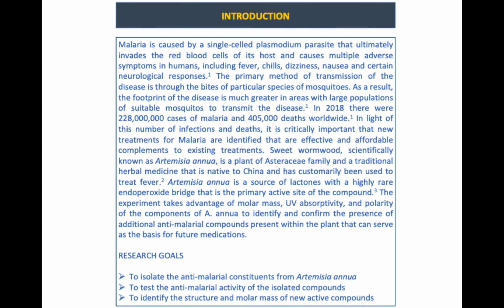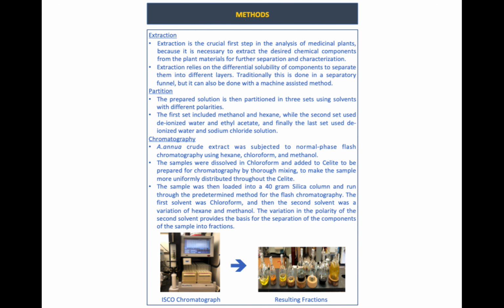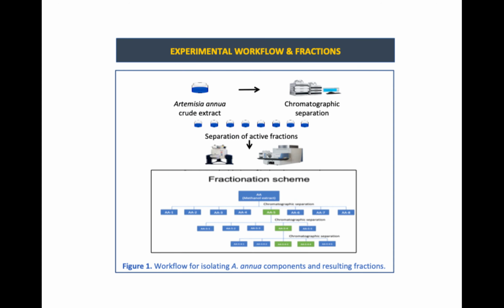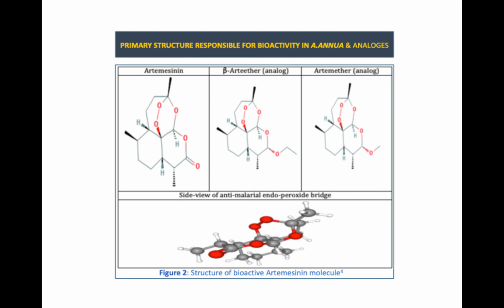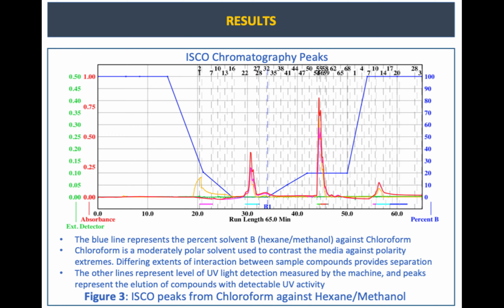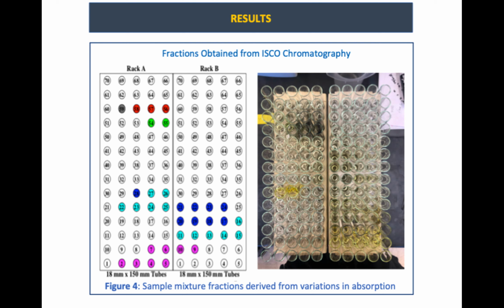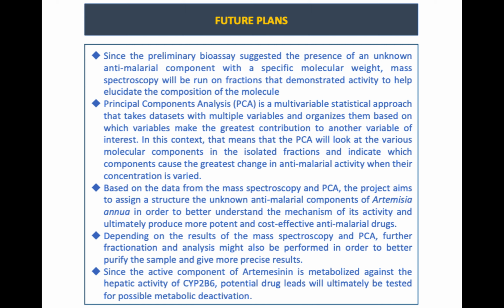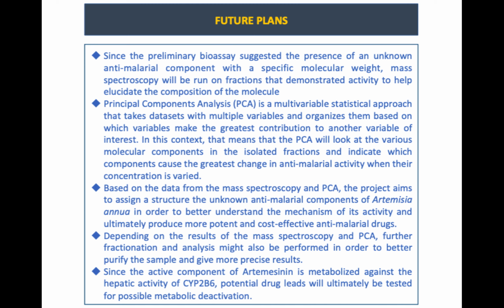Mangun, Joseph2020 UNCG TURCE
A presentation for the URSCO virtual research expo at UNCG. This video is one of many as part of the 14th annual Carolyn & Norwood Thomas research expo at UNCG's URSCO. This is a submission of research for peer evaluation.

Research Topic: A new drug from an old plant?

Malaria continues to be a worldwide health concern, with over 200 million cases reported in 2019 and over 400,000 deaths. While some treatments do exist, the there is room for improvement in achieving widespread and affordable treatment for many regions across the globe. Given its known anti-malarial properties, the plant Artemisia annua has the potential to be the basis for further breakthroughs in the production of anti-malarial drugs.  While whole portions of the plant are known to have therapeutic properties, individual components of the plant demonstrated less potency, which suggests that the plant contains synergistic chemistry within its components. The goal of this research project is on the role of specific bioactive compounds present in Artemisia annua, with a focus on identifying the constituents of the plant that have bioactivity so that more potent forms of anti-malarial drug can be developed. Current research supports the idea that the component labeled CYP2B6 is metabolized in conjunction with plant samples, which supports the idea that this compound is metabolically active alongside Artemisia annua. According the initial bioassay, the ethyl acetate extract contains bioactive compounds that can potentially become new drug leads for malaria, and so the project also seeks to consider possible compounds for drug leads that will reduce the cost of production and make the drug more accessible